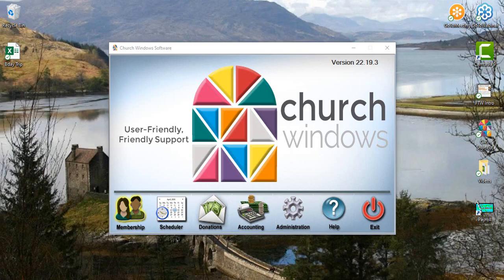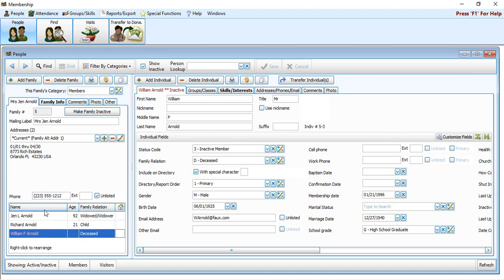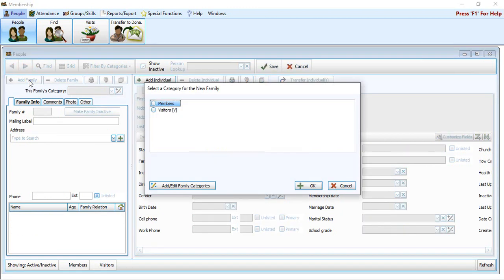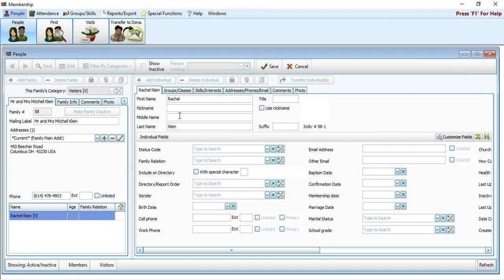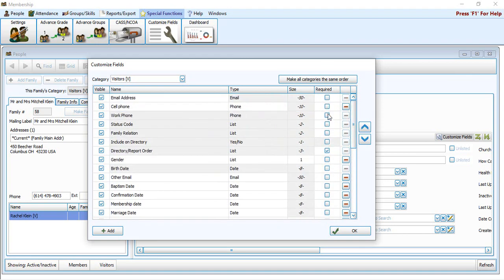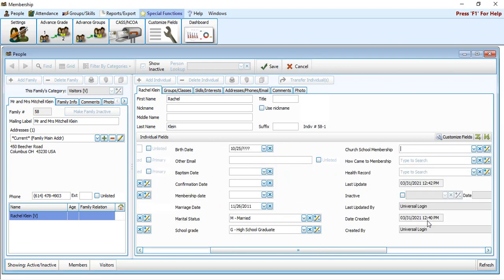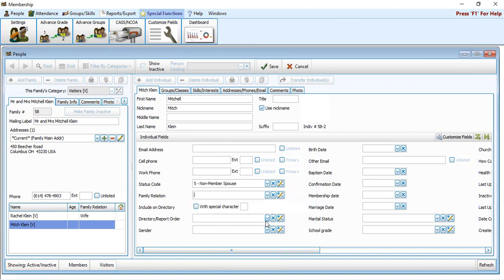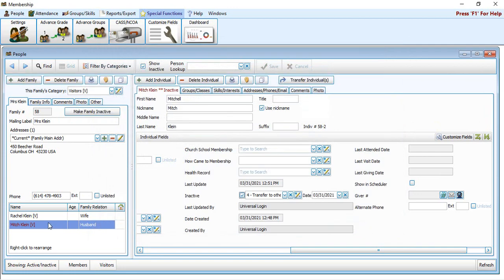Church Windows Membership: Creating Individuals (v20 & Newer)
Adding Individuals. Name and Information Fields. Deleting an individual.  Presented on 03/31/2021.